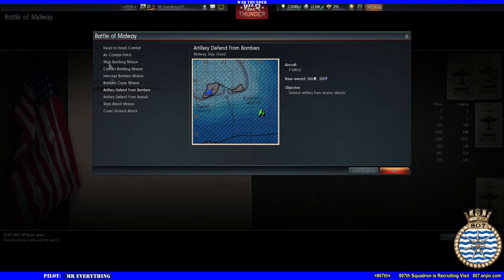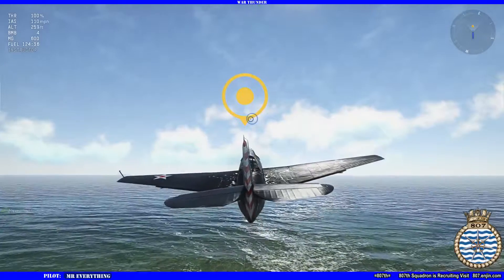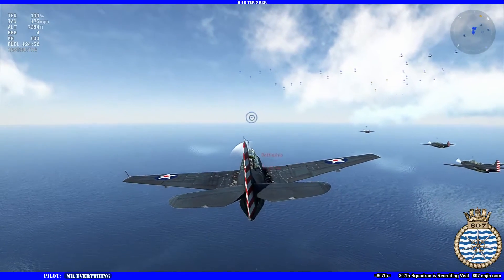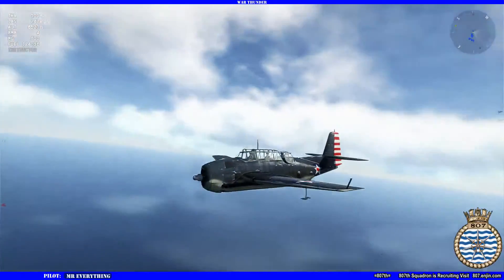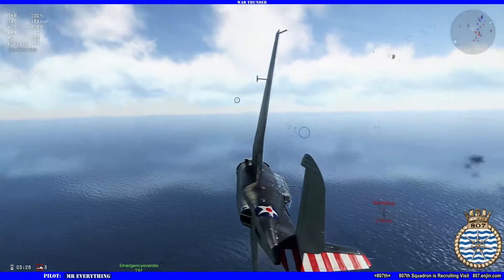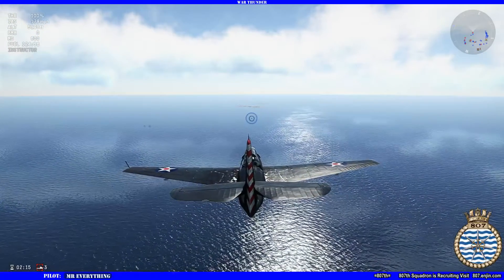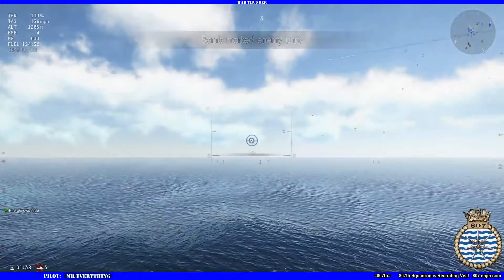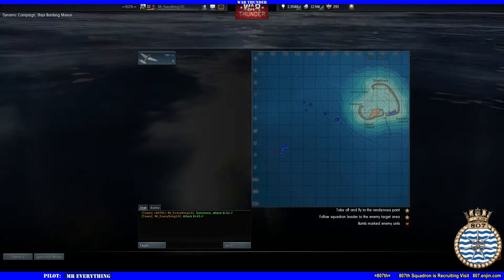War Thunder 807th RNAS Midway Campaign Part 5